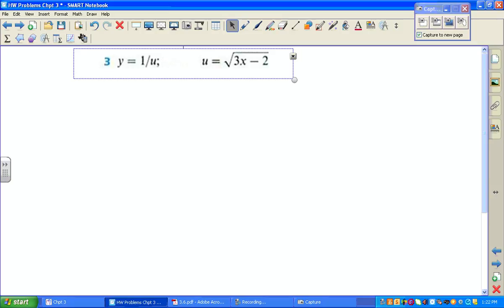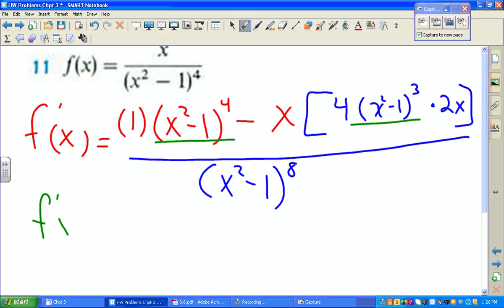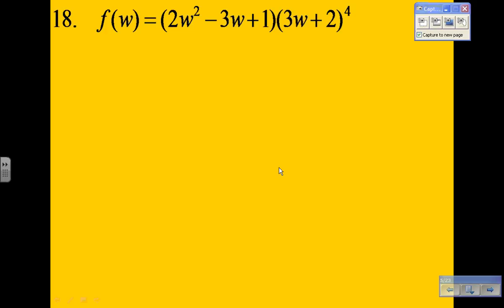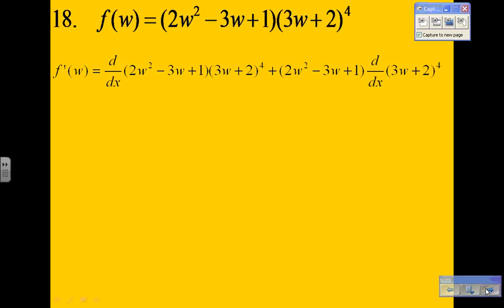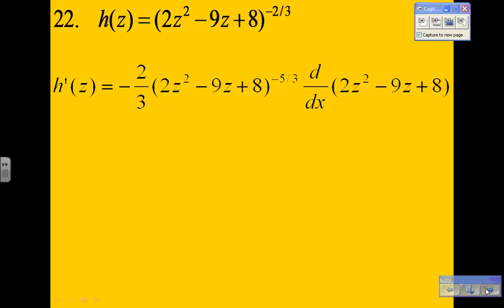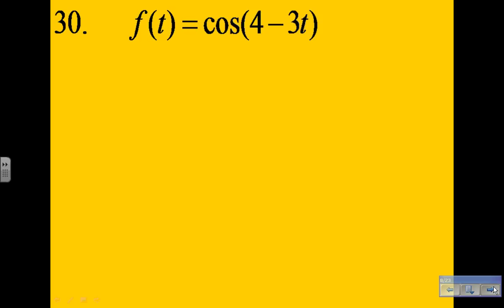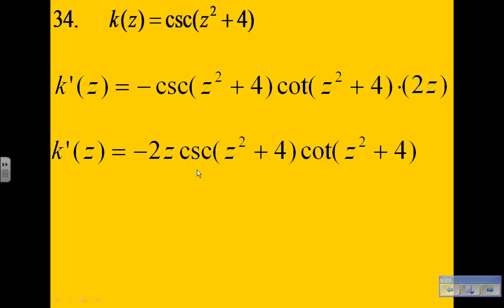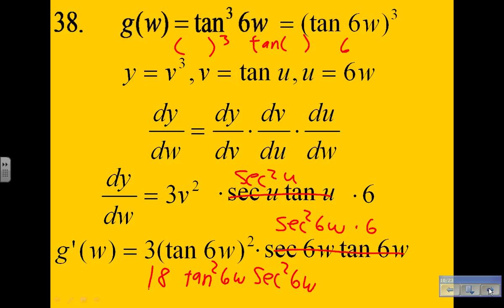MAT 128 3 6 II